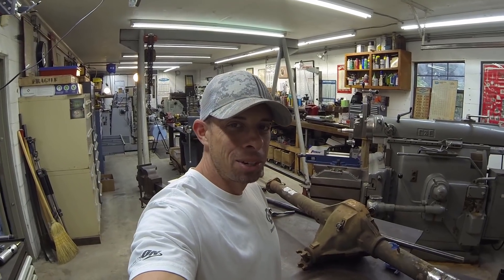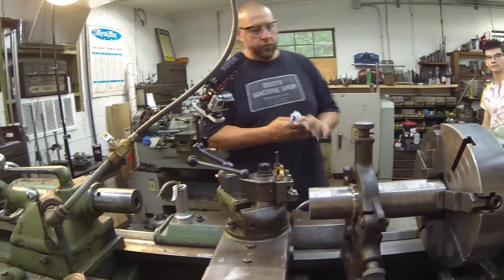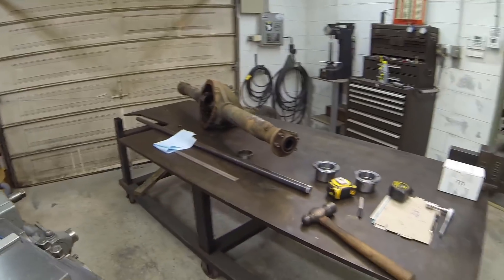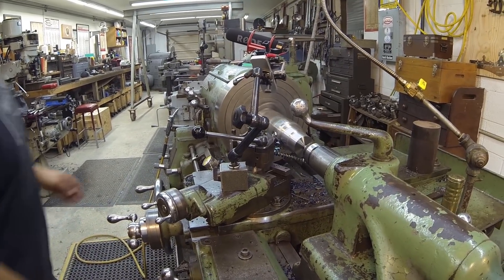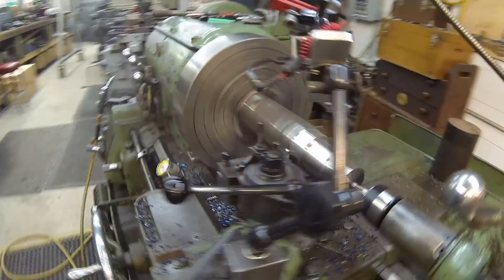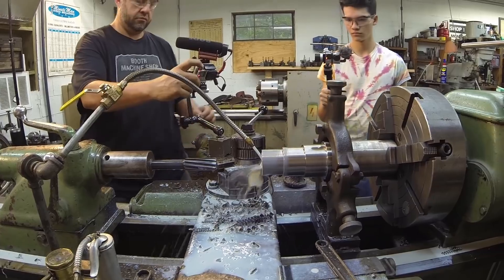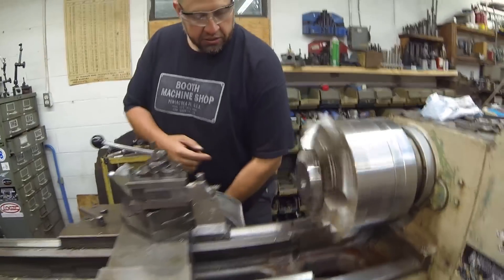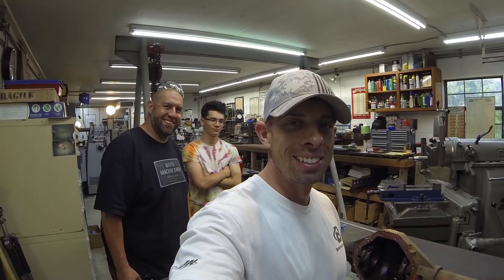Machining an Axle Narrowing Kit for a Chrysler 9 1/4 Rear end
My cousin Adam (YouTube@Abom79) helped me out today  by custom machining the items I need to narrow my Chrysler 9 1/4 rear end for my 1969 Plymouth Valiant. We have never done this before but we are always looking to learn so we take on projects ourselves to learn and have fun.